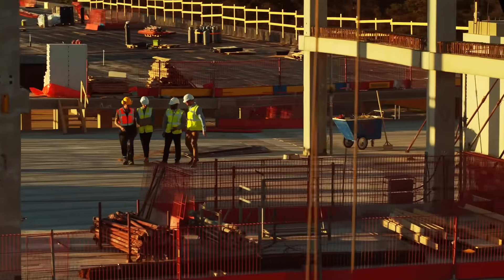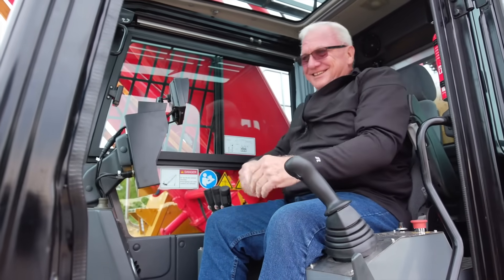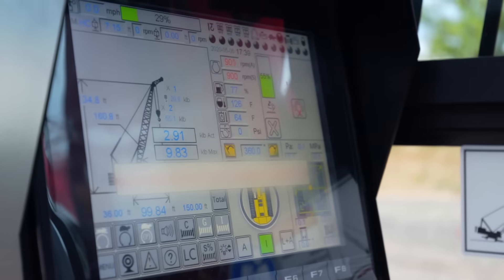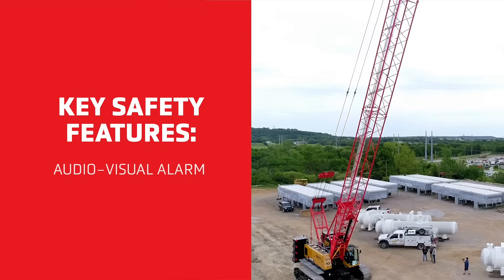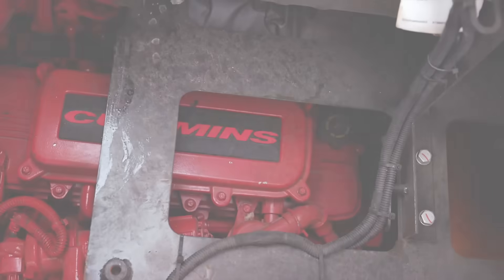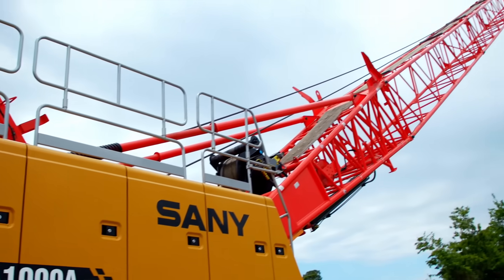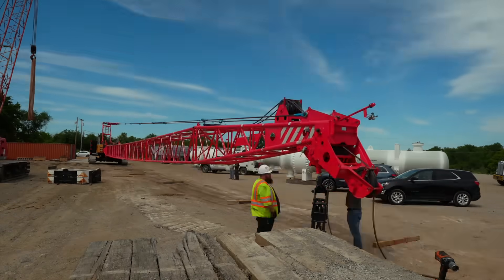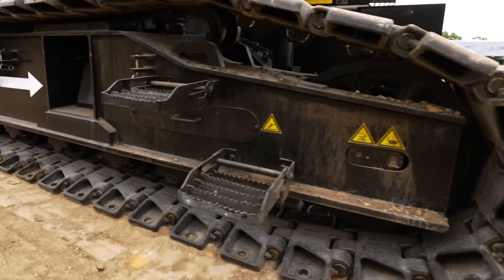SANY SCA1000A Crane: Made for America. Designed to Perform. Built to Endure. Service that’s Local.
SANY America’s SCA1000A crawler crane delivers superior lifting performance with 110 ton lifting capacity at 12.5 feet. It is part of SANY America’s new generation of crawler cranes---engineered from the ground up to meet America quality and safety standards. The new SCA1000A, a reliable partner on the job site, now has a stronger structure and upgraded innerworkings to make operation easy and keep your crews safe. We have thought about everything and even streamlined transportation so you can save money and get to the next job faster.

All of SANY America’s new generation of cranes are built with the same intelligent technology. Operators have everything they need for peak performance right in front of them. The cranes self-diagnose any issues and tell you how to solve them. In addition, each crane model is thoughtfully laid out for ease assembly, transportation and maintenance.

We’ve got your back. To provide peace of mind and ensure maximum uptime, SANY America backs all of its cranes with a 3-year/3000-hour warranty.